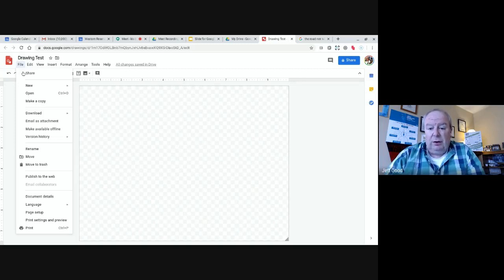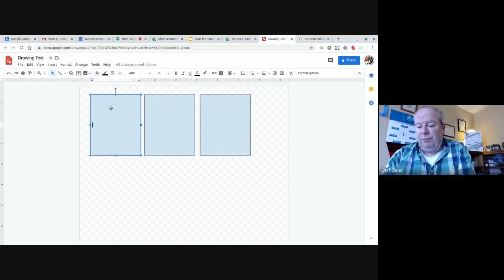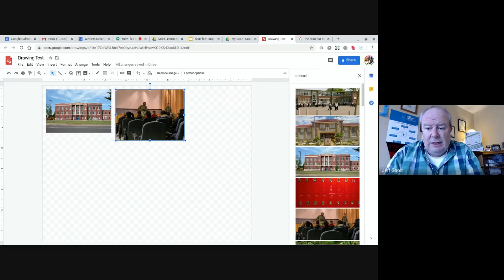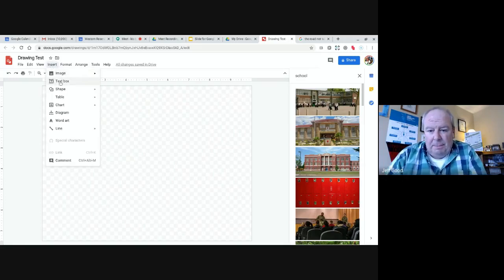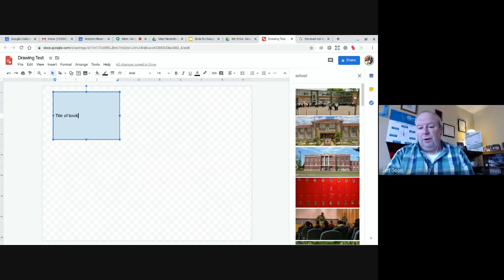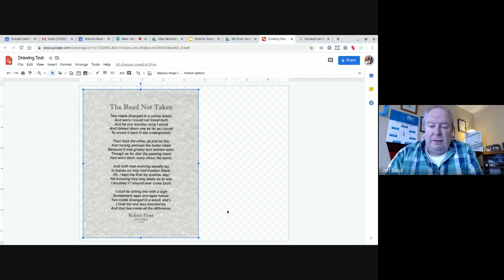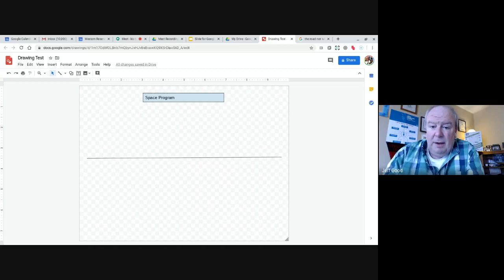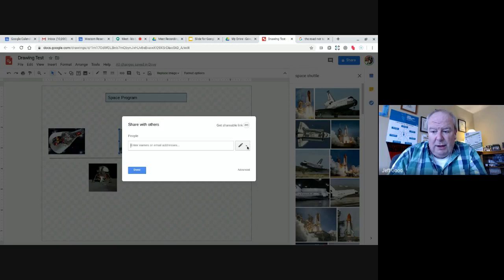Using Google Drawing in an Online Class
Google Drawings is Google's least used tool especially as you move into online courses for your students.  Find out how to use Google Drawing to promote interaction by creating interactive posters and drawings, collaborative comic strips for digital storytelling and even just a simple interactive whiteboard for your students to collaborate in real time during their online experience.